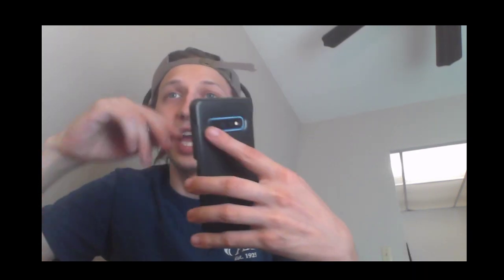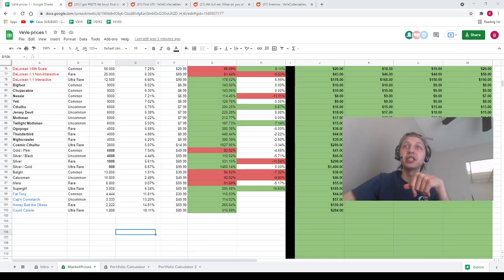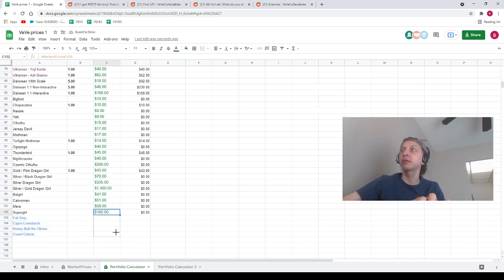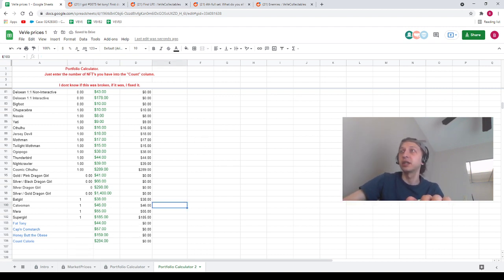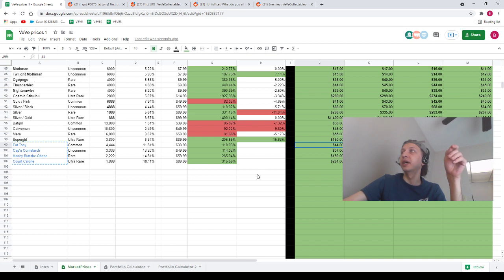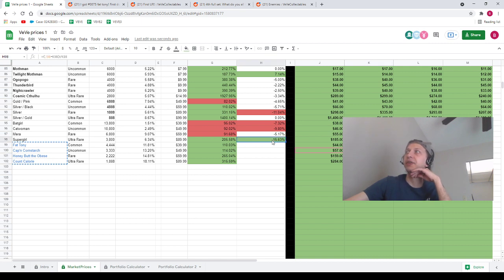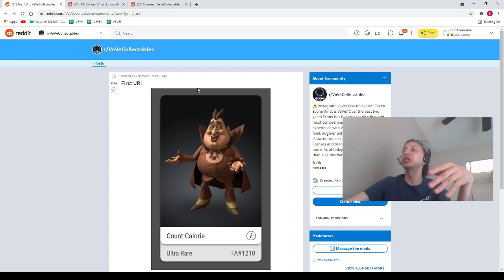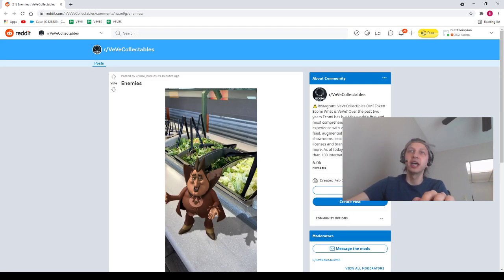Cereal Killers DROP RESULTS!!!! BUTT GOT HONEY BUTT!!!!!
VEVE GEM ADDRESS:
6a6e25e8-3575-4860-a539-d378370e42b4